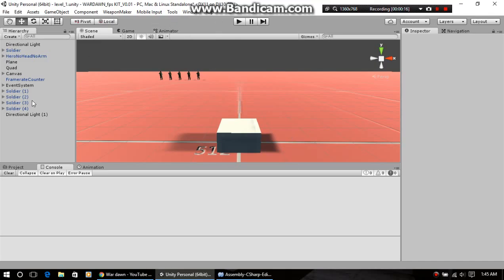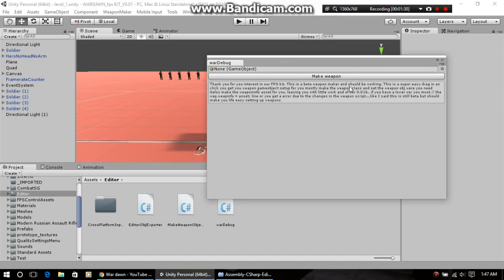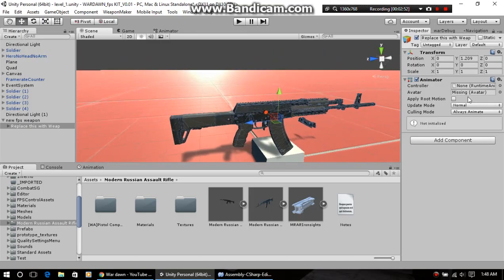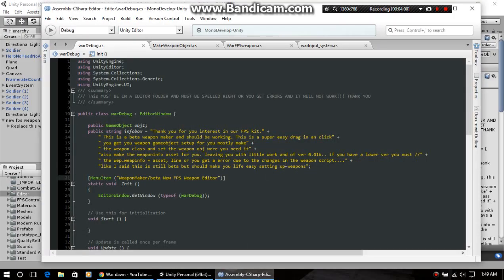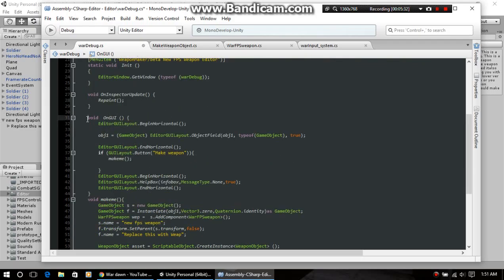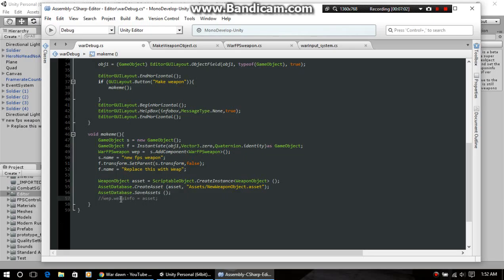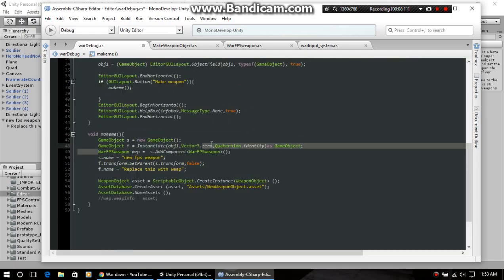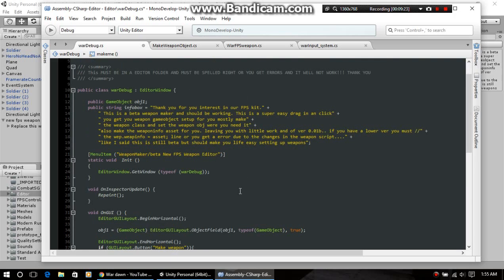beta editor (weapon maker) making life simple!!